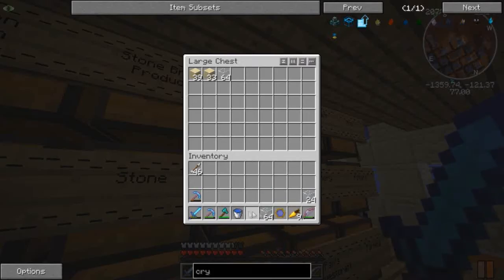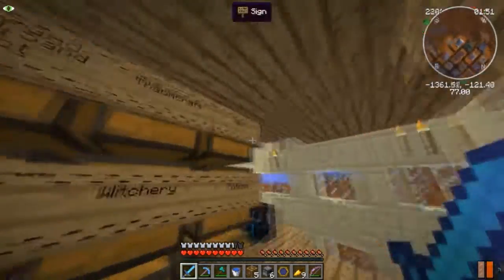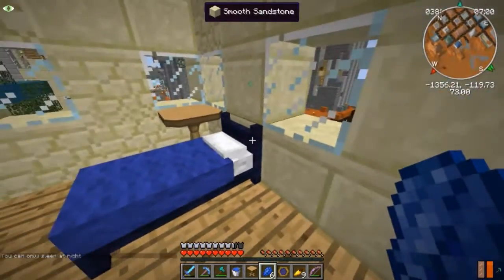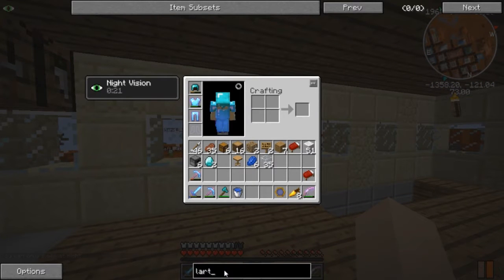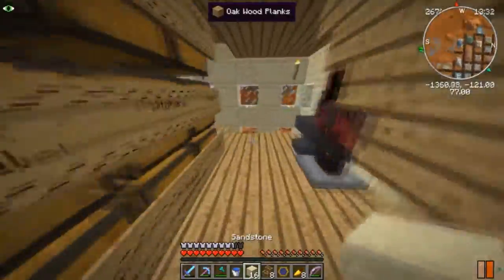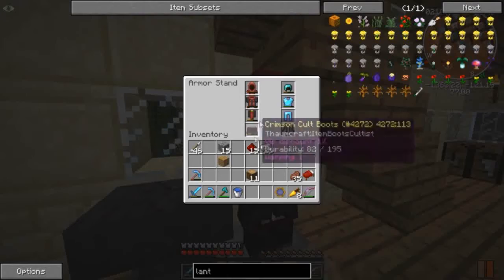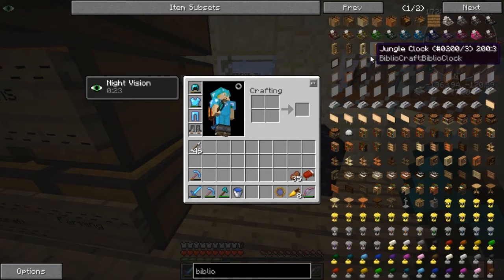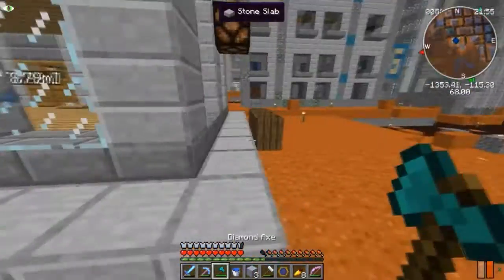Golden Shard SMP S2 Ep.10 - Home Renovations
Welcome to Golden Shard SMP Season 2! Now with Mods!! In this season the theme is an apocalypse/World disaster modpack. The Modpack was custom made and features many mods such as Witchery, Thaumcraft, Adventure Backpacks, Pam's Harvest Craft, Wild caves, And the most important mod of them all, Wasteland.
Resource Pack-
Default

If you read all of this you are awesome :D and have a great day!